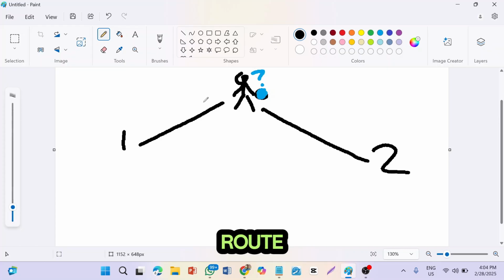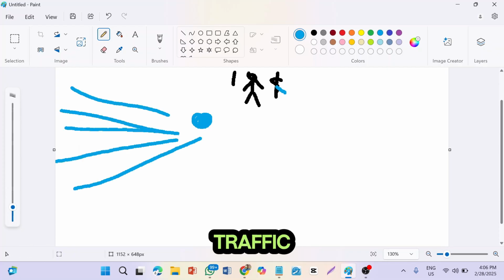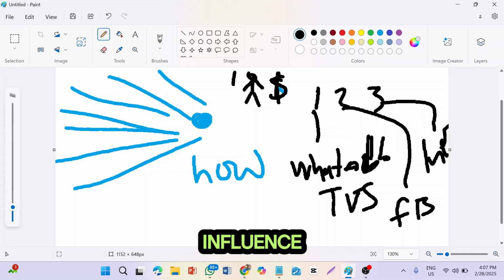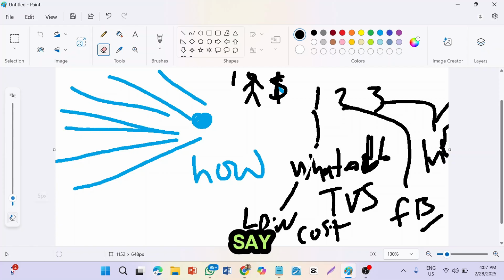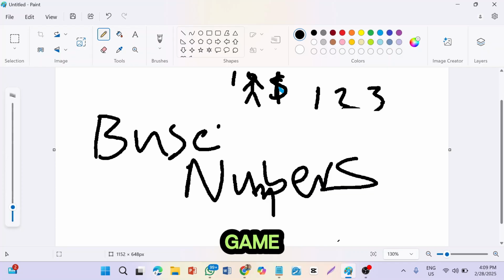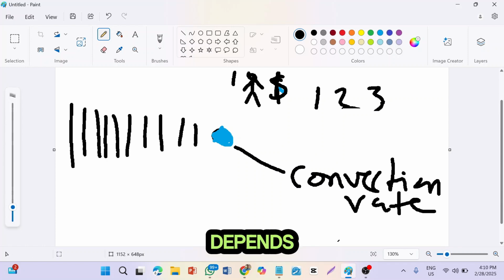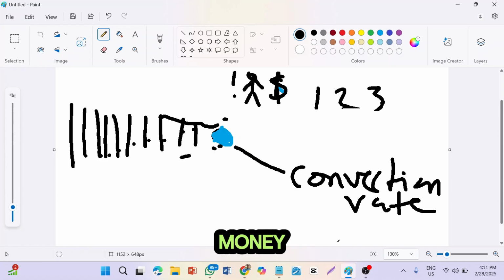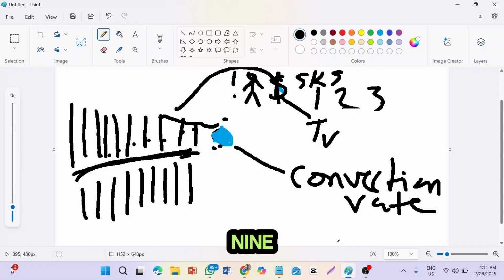affiliate marketing for beginners in nigeria ( HOW EXPERTS THINK)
IN THIS affiliate marketing for beginners in nigeria ( HOW EXPERTS THINK) I WILL SHOW YOU HOW EXPERTS THINK SO YOU CAN DO THE SAME AND SUCCEED IN THE AFFILIATE INDUSTRY